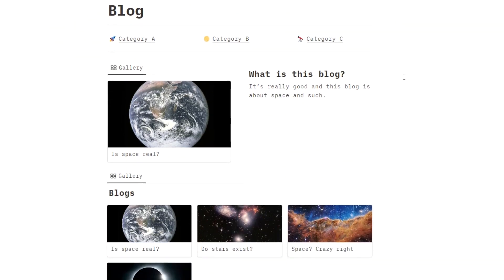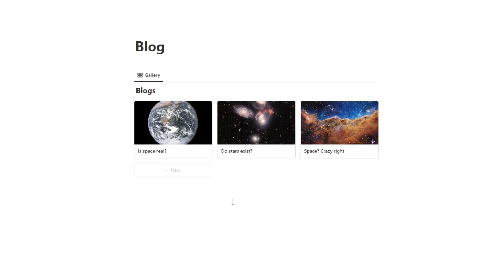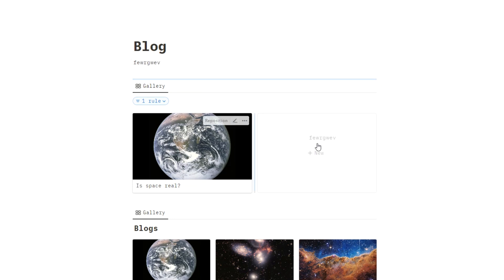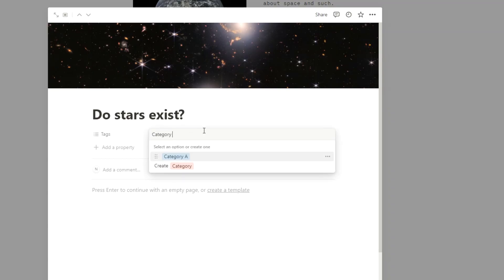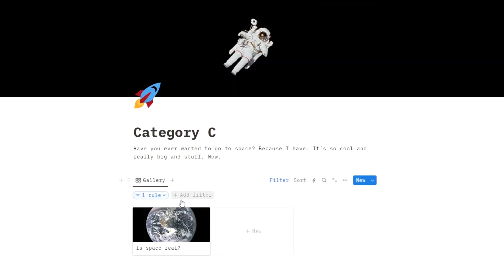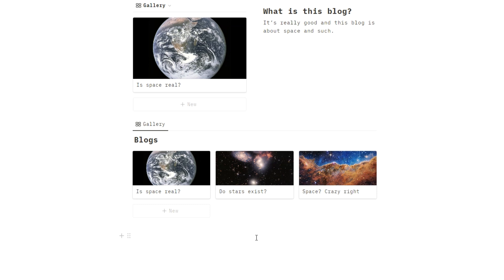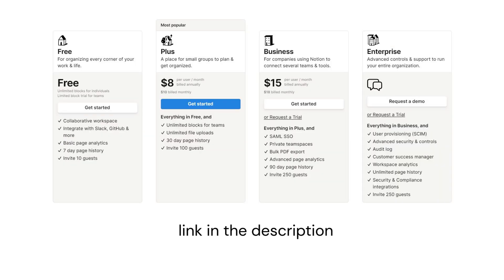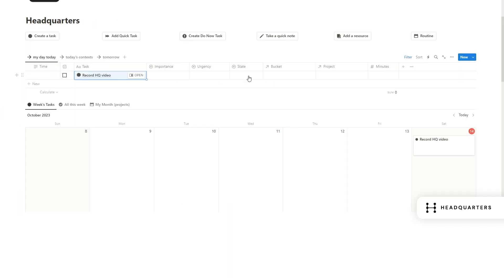Build a Blog with Notion (no third party apps) COMPLETE step by step Tutorial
Learn how to build a blog in Notion from scratch! This Notion Blog tutorial shows you the exact step by step guide on creating your very own Blog (that others can read) using Notion! No third party apps required.

In this video we look at how to create a Blog using Notion. Most blog platforms cost and end up becoming quite pricey of the years. Using this setup, you can build a blog in Notion that others can read!

It makes personal blogging a breeze! This Notion walkthrough shows you the exact steps for you to build a Notion blog from an empty page.